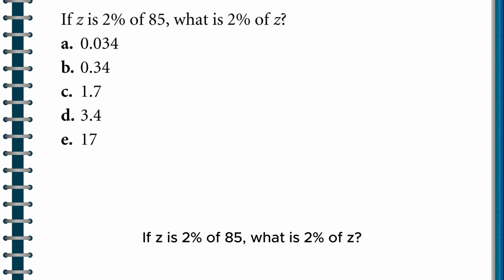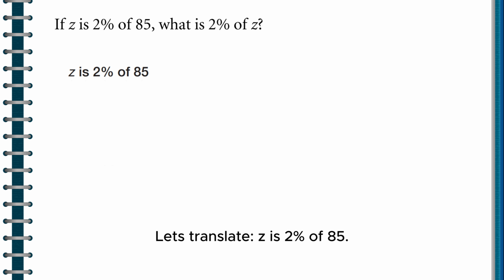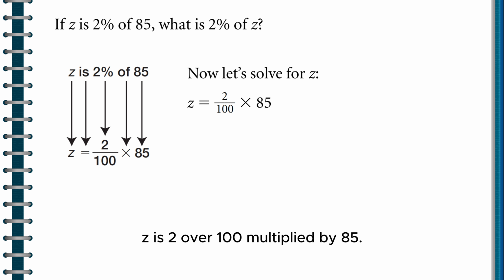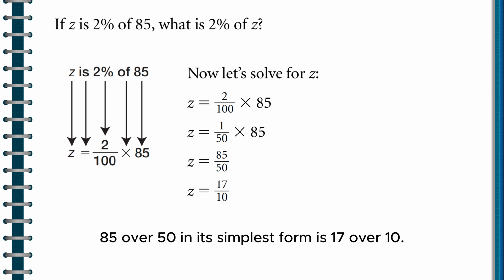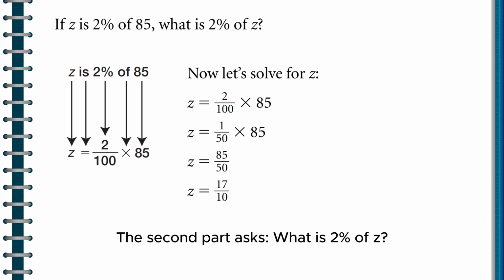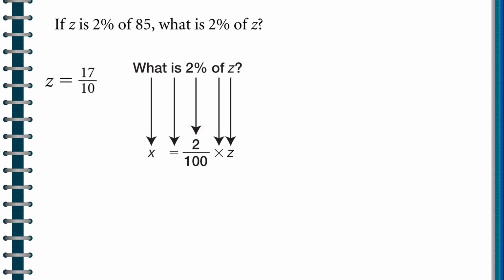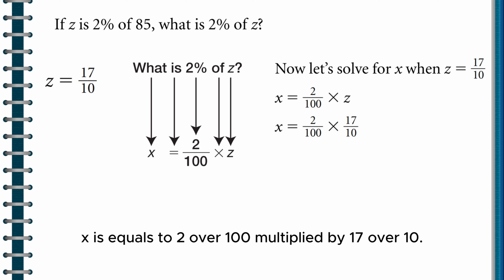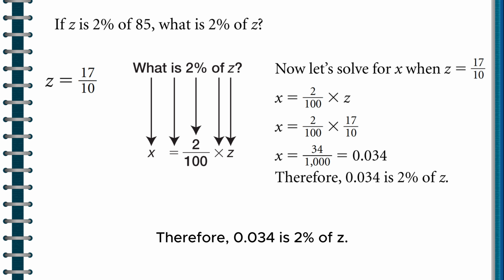Digital SAT Math: How to Solve Percent Problems Fast!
Unlock quick and easy ways to solve percent problems on the Digital SAT! In this video, we'll tackle the question, "If z is 2% of 85, what is 2% of z?"—a type of percentage problem that often appears in SAT Math. Learn step-by-step techniques to solve this problem fast, and gain the skills you need to boost your score on the Digital SAT Math section. Perfect for students prepping for the SAT, this tutorial covers essential math strategies and tips that can help you solve similar questions with confidence.

📚 Topics Covered:

How to solve SAT percentage problems
Digital SAT math tips and tricks
Step-by-step breakdown of SAT math question types
Quick techniques for solving percent questions on the SAT